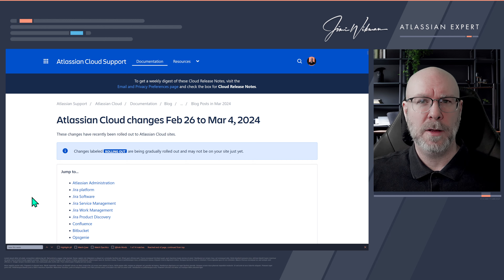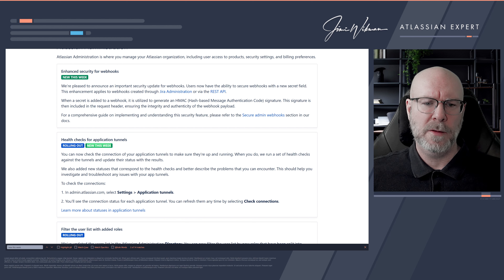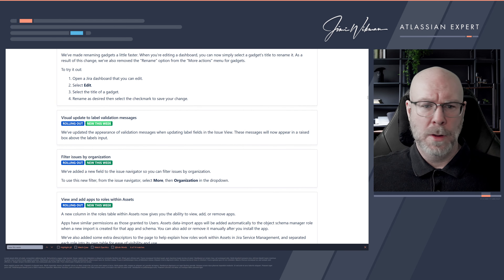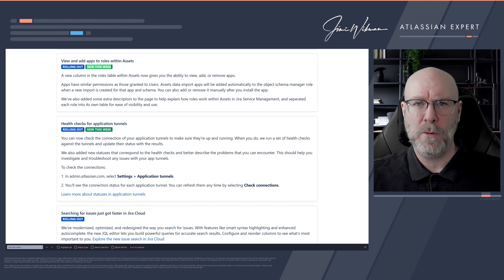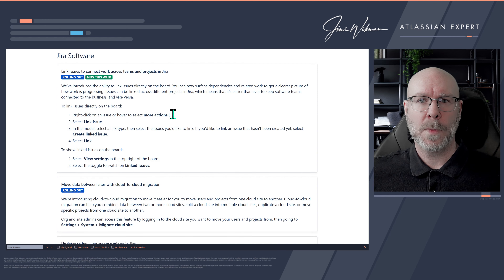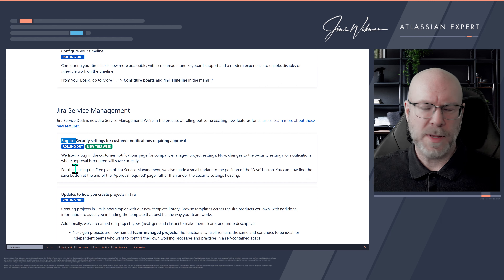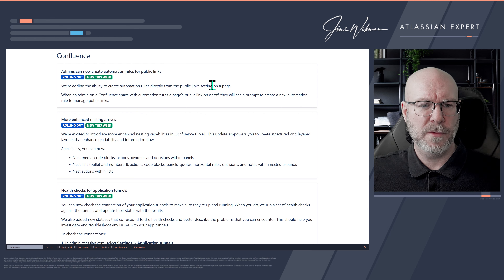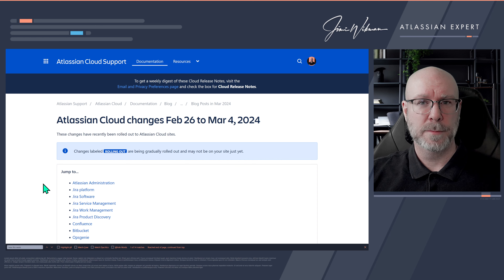Atlassian Cloud Changes - February 26th to March 4th, 2024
The weekly changes that has been rolled out in the last week.

Atlassian Administration
00:40 Enhanced security for webhooks
02:20 Health checks for application tunnels

Jira Platform
03:45 Enhanced security for webhooks
04:04 The team field in Jira issues now shows the team icon
04:43 Inline edit to rename dashboard gadgets
05:38 Visual update to label validation messages
06:48 Filter issues by organization
07: 35 View and add apps to roles within Assets
10:01 Health checks for application tunnels

Jira Software
10:13 Link issues to connect work across teams and projects in Jira

Jira Service Management
14:25 Bug fix: Security settings for customer notifications requiring approval

Confluence
15:21 Admins can now create automation rules for public links
16:31 More enhanced nesting arrives
17:39 Health checks for application tunnels